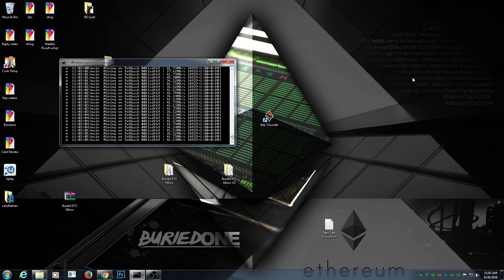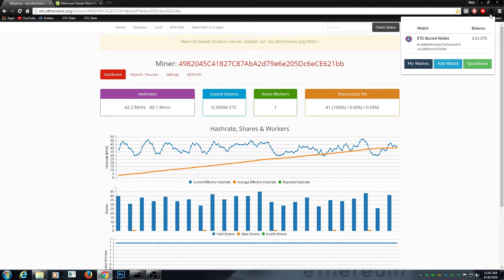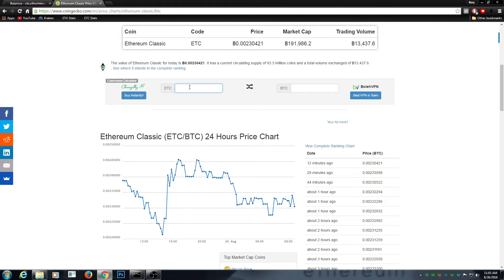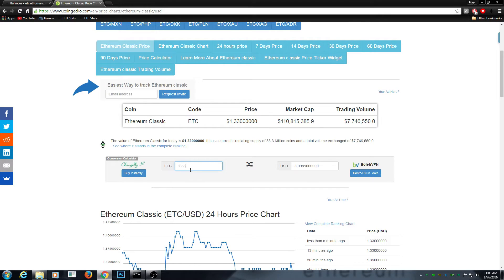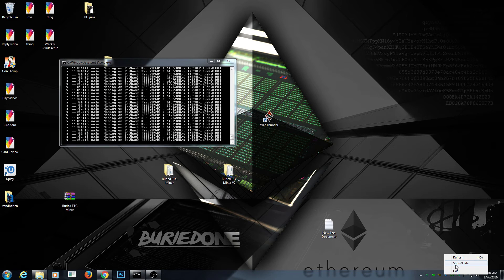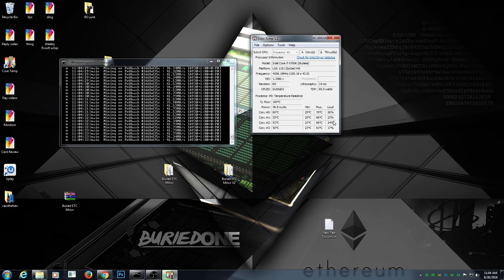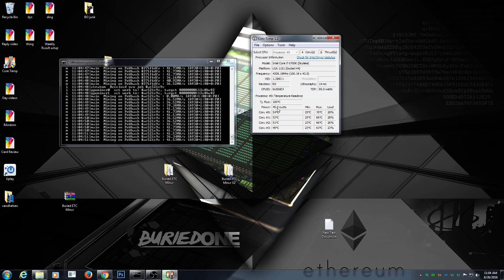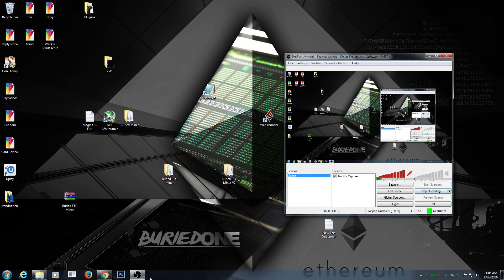Mining Ethereum Classic (ETC) For 24 Hours!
In this video we mined Ethereum Classic for 24 Hours straight, we managed to mine 2.33 ETC, not sure if the result is worth it!

Mined with Double GTX 970 G1 Gaming in SLI. at 42MH/s.